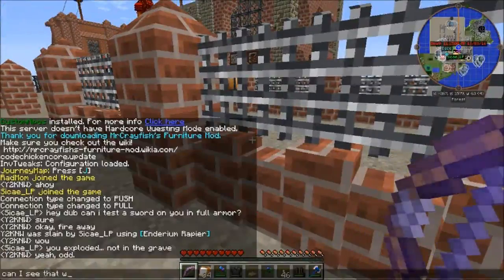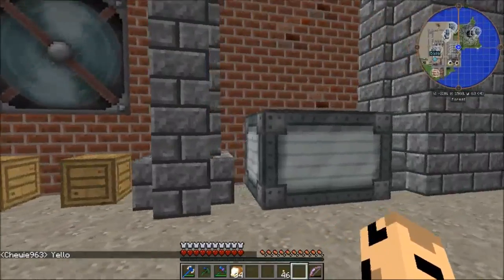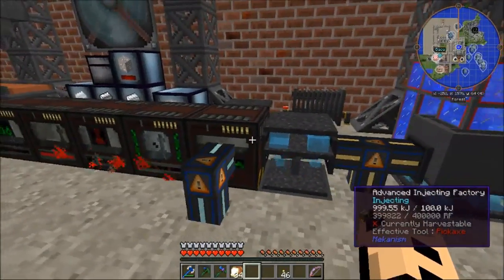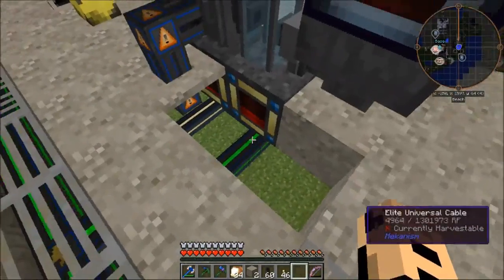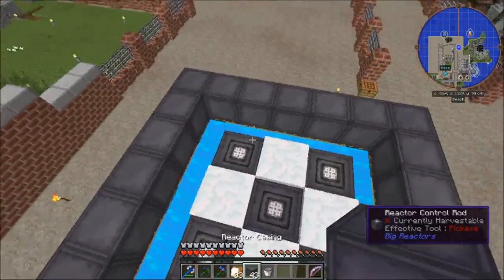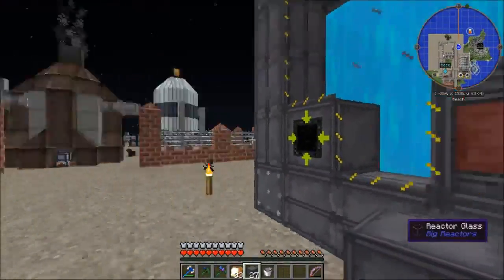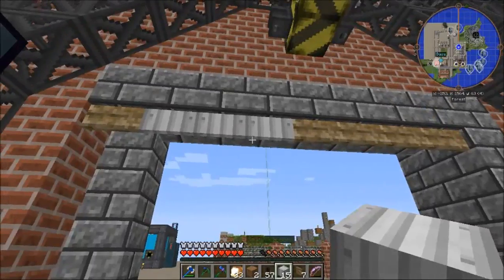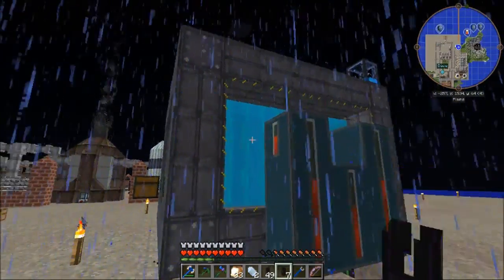Streamcraft Modded MC - 05 - Reactive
Mekanism's ore processing is a hungry thing, so let's try to keep it fed with a type of power source I've had terrible experiences with.
Streamcraft is a gaming group that does a lot more than Minecraft. I don't know why, but they do: